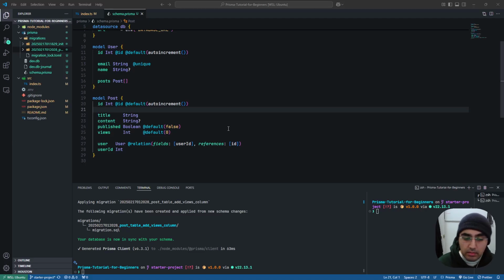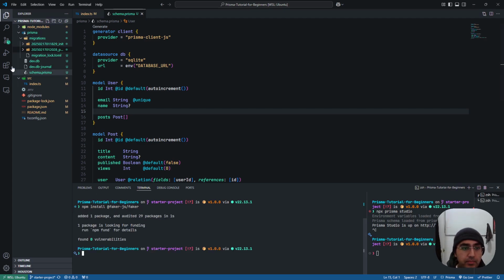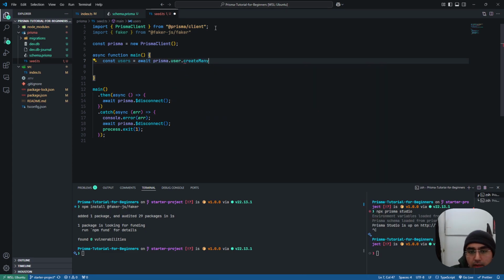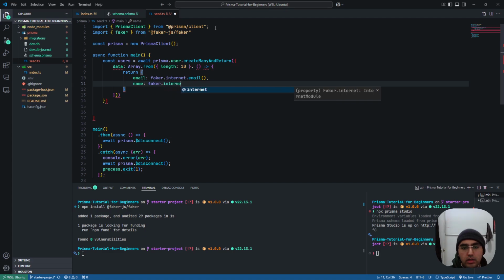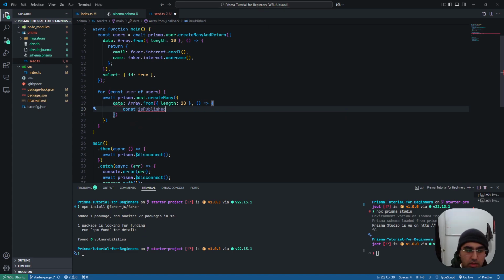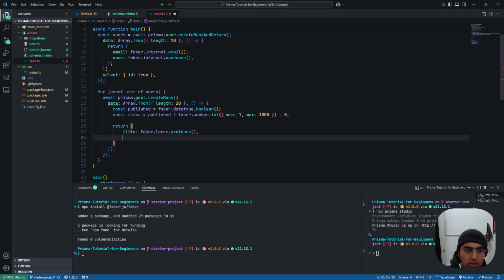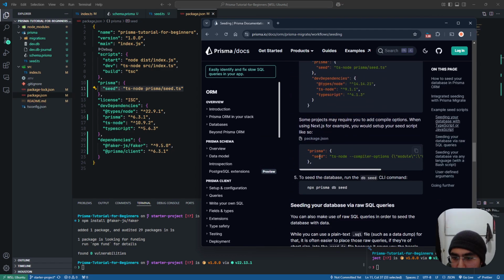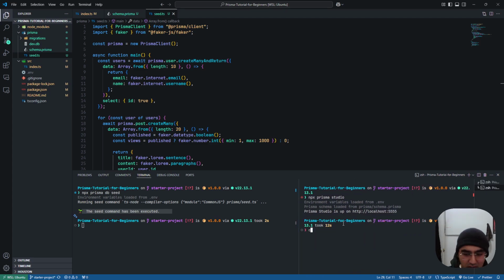Prisma Tutorial for Beginners #11 - Seeding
Welcome to my Prisma ORM tutorial for beginners. This tutorial is a 13 part video series getting new developers started with the Prisma ORM.

In this part we will learn how to seed our database. We use the Fakerjs library to help up create tons of random records to insert into our database.

Featuing: TypeScript, Node.js, and SQLite